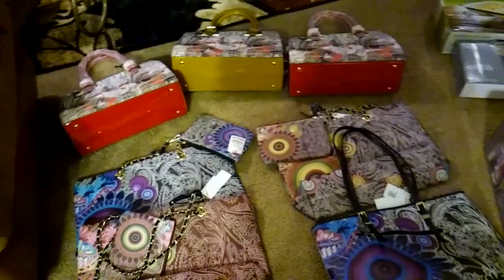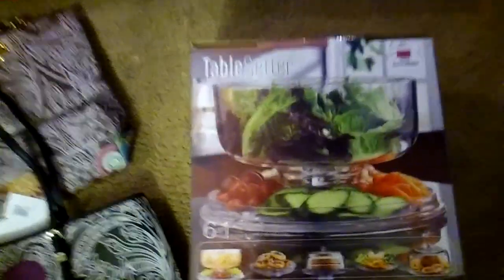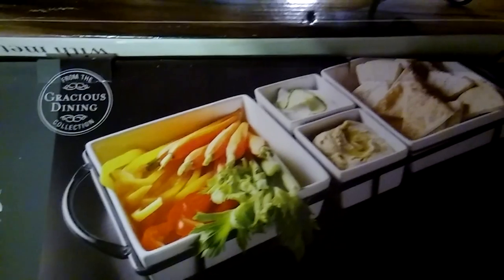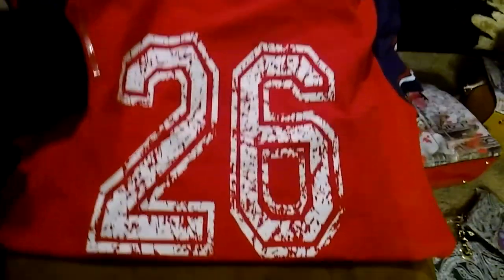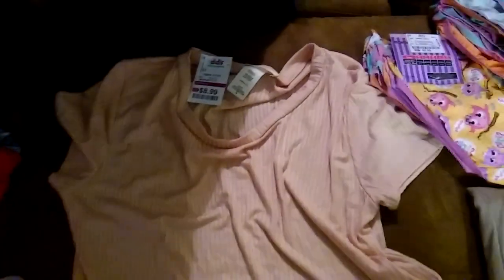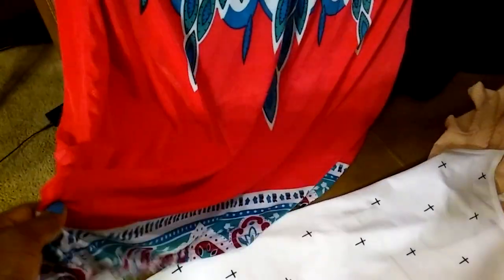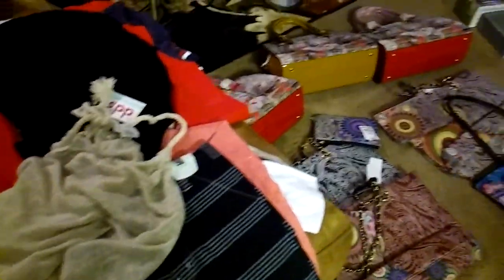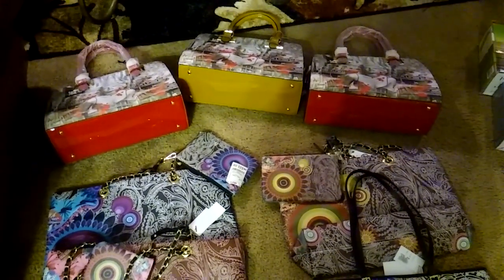Small Dds haul and what left for sale